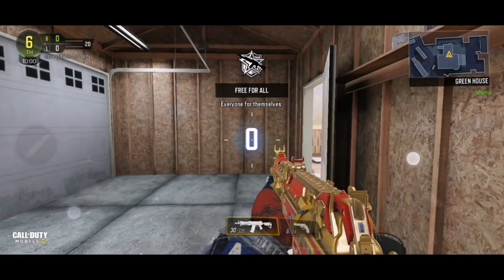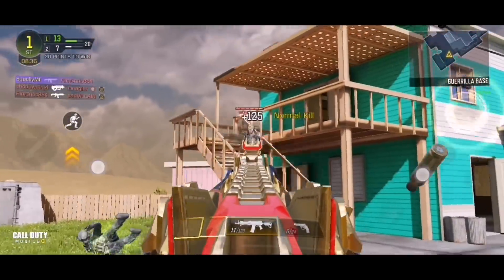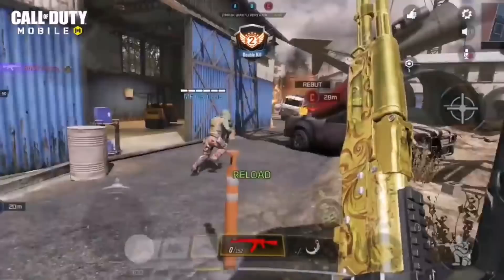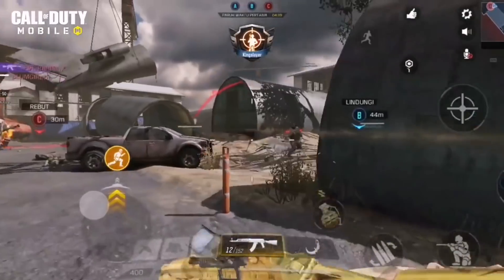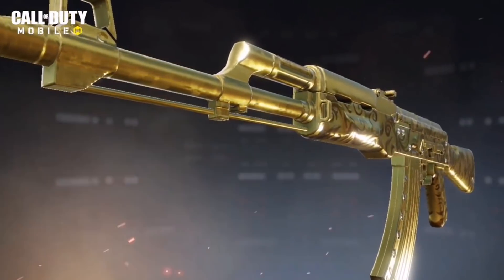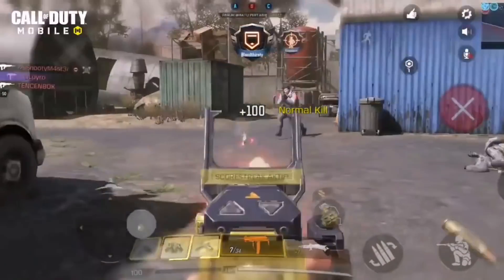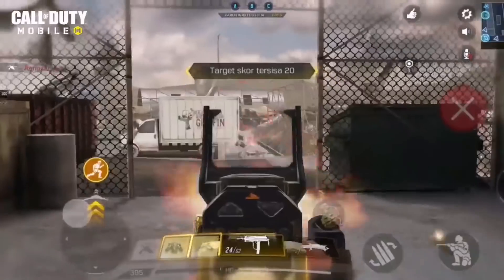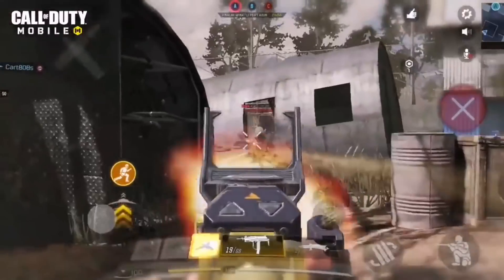*New* Epic Msmc + Ak47 Gold Gameplay! Call Of Duty Mobile Gold Lucky Draw!